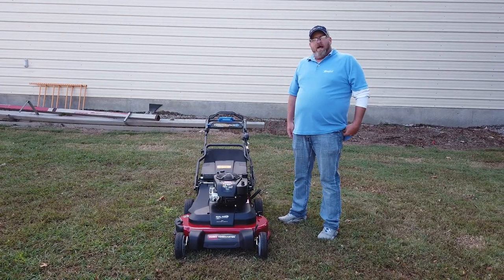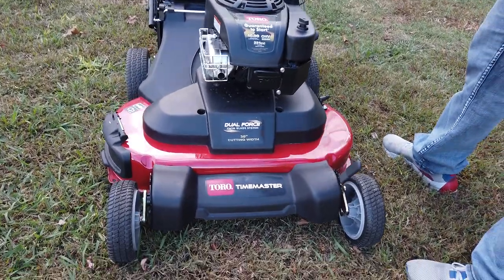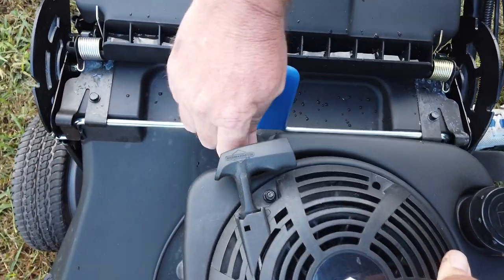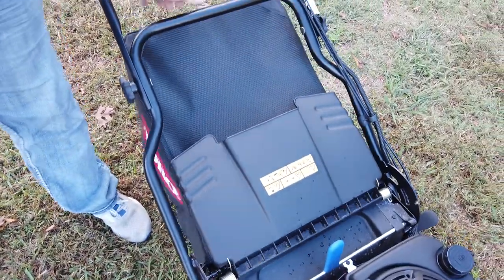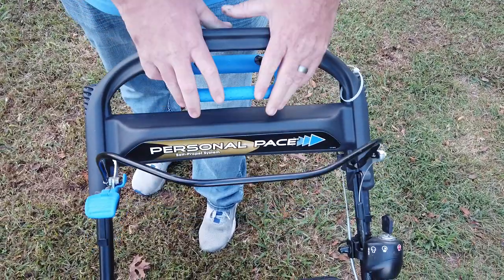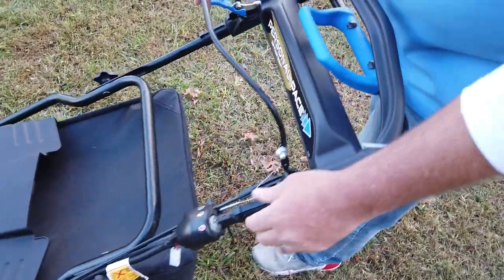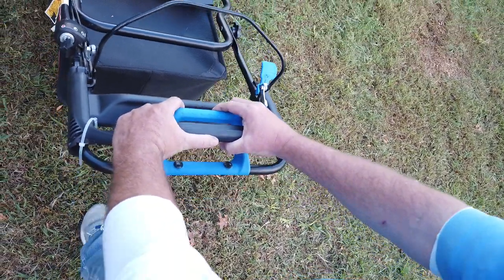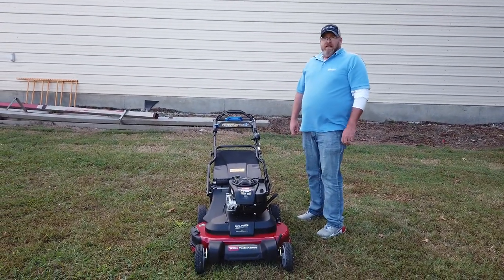Model # 20200 Toro Timemaster 30'' Personal Pace Pushmower 190cc Briggs and Stratton Engine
Model # 20200 Toro Timemaster 30'' Personal Pace Pushmower 190cc Briggs and Stratton Engine is a great walk behind mower for the consumer that has a larger yard that they want to push mow or the commercial business to have a larger push mower for back yards. This mower features an 190cc Briggs and Stratton engine, 30" mowing deck, personal pace with traction assist technology.

- 190cc Briggs and Stratton OHV has 8.75 ft-lb gross torque allows the customer to process taller grass more efficiently than other standard push mowers. This also features a turn key electric start and recoil start for a back up starting method, and blade stop technology that allows for the blades to stop, but keeping the engine running.
- 30" Mowing deck allows you to mow more of your property than your standard 21" ,mower. With the extra 9" you cut off more than a foot every other pass. This mower has a two blade system that is pulley driven, so if you have hidden yard debris in your yard and accidentally hit it then the pulley will take the brunt of the blown while protecting your engine. This mower also features the atomic mulch blades which will give you a finer cut for those who mulch their yards.
- Personal Pace with traction assist allows you to move at your own pace whether that be a brisk walk or a relaxed pace. This is a rear wheel drive machine with a top forward speed of 4.5 mph.